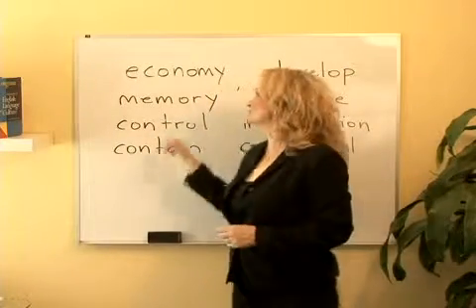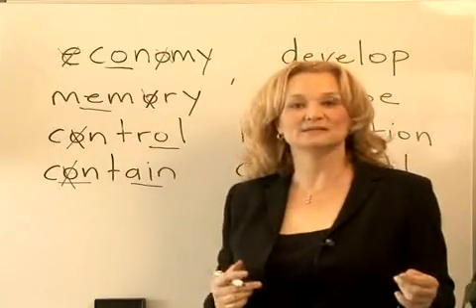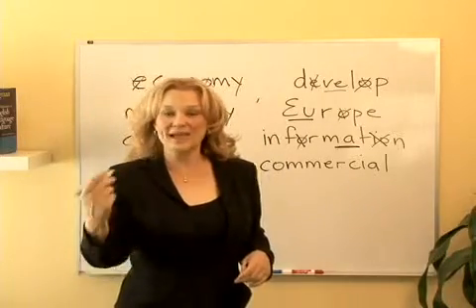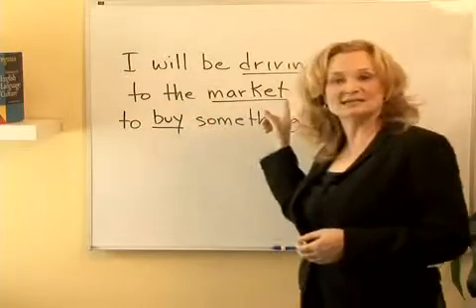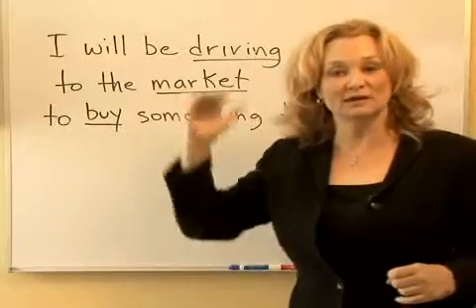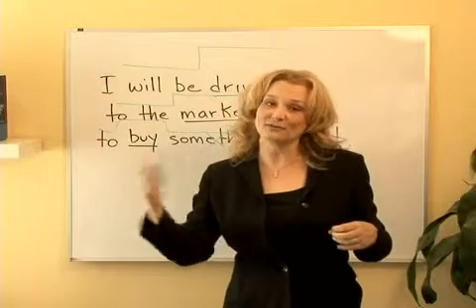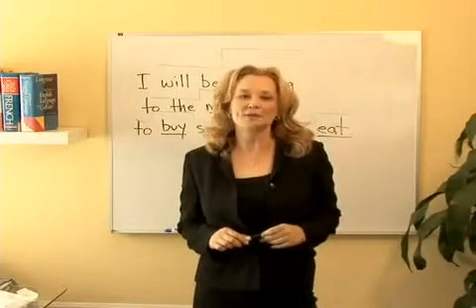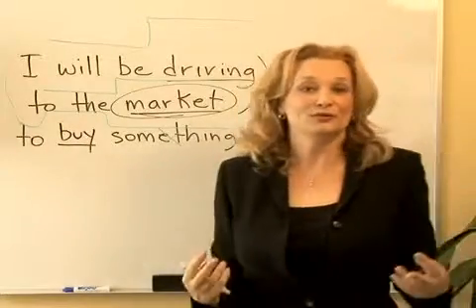DVD 4 - 2/4